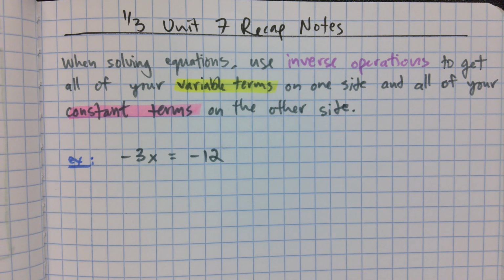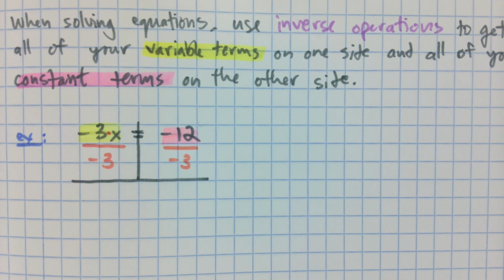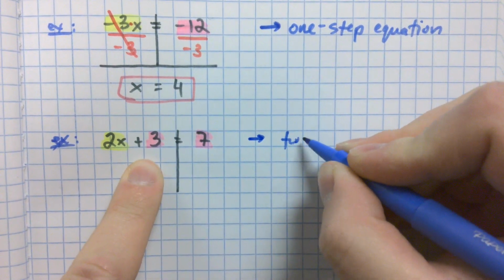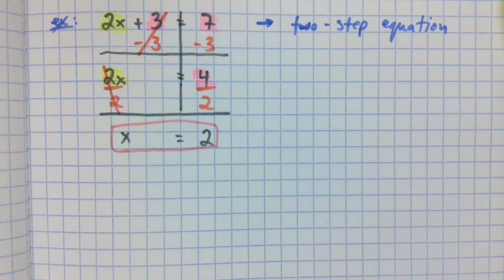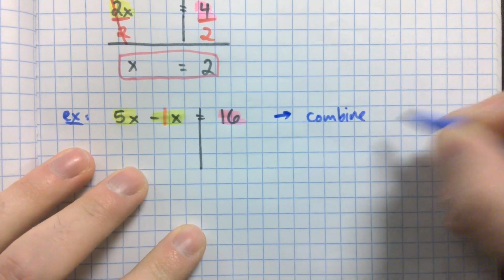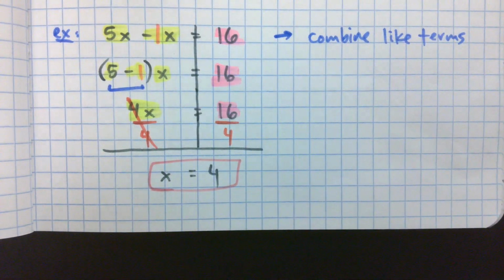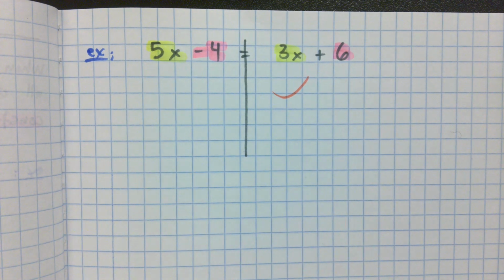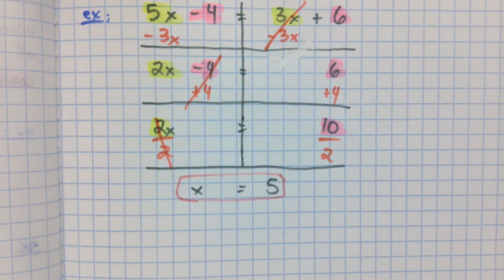Unit 7 Recap Notes